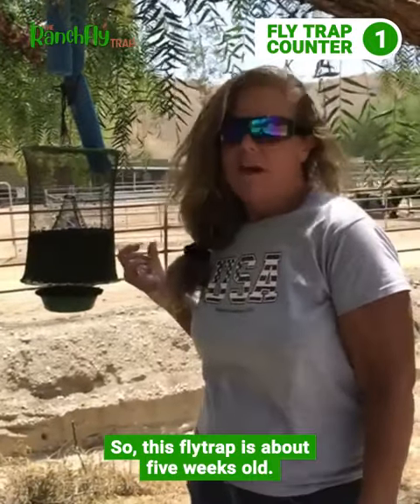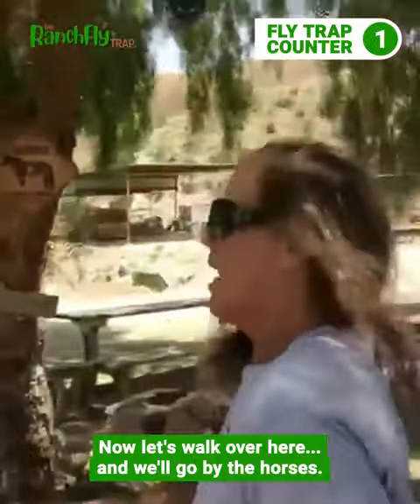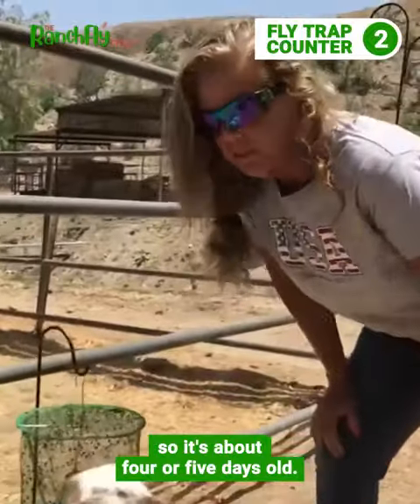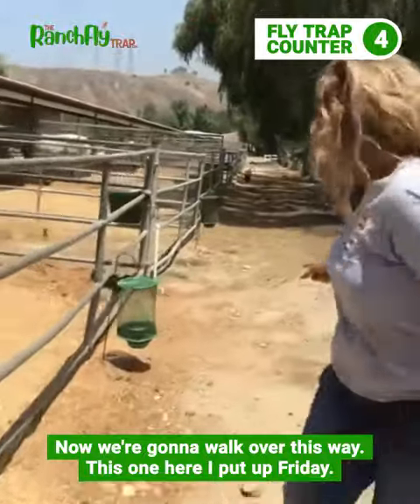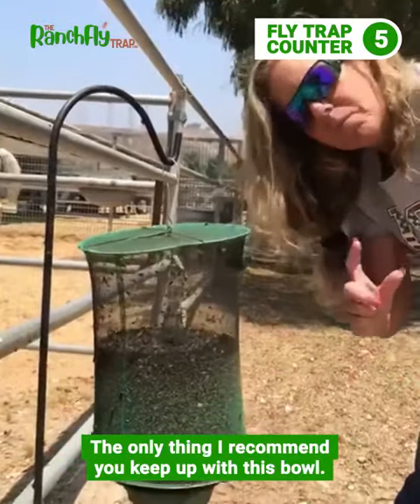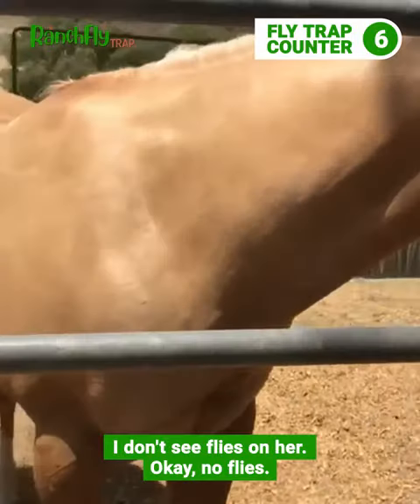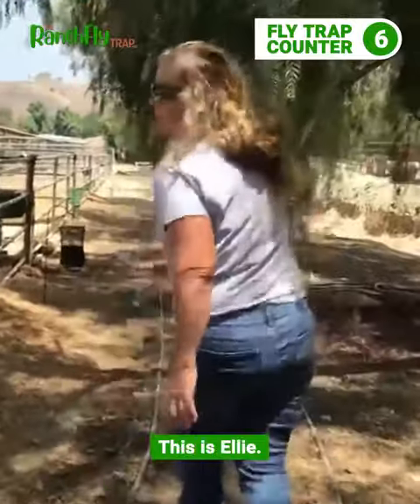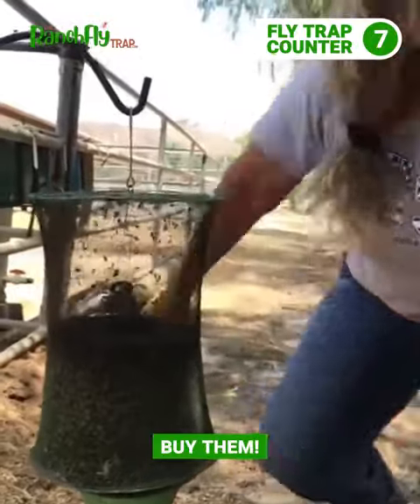The Ranch Fly Trap went CRAZY on Bonnies farm!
''Flies in trap, not on horse'', that sums it up perfectly! Watch Bonnie's fly trap tour around her pastures, the results of our net traps is crazy in Arizona!